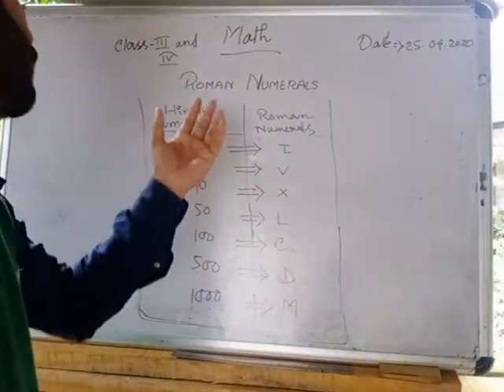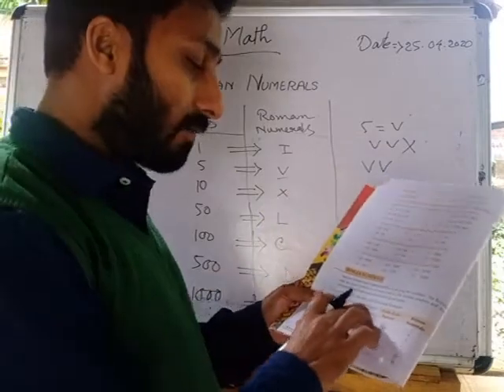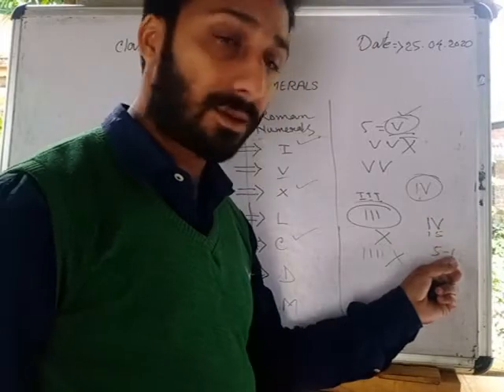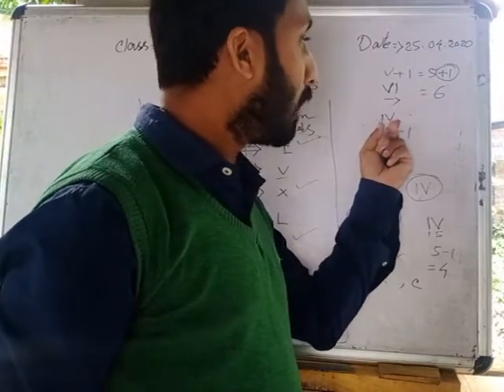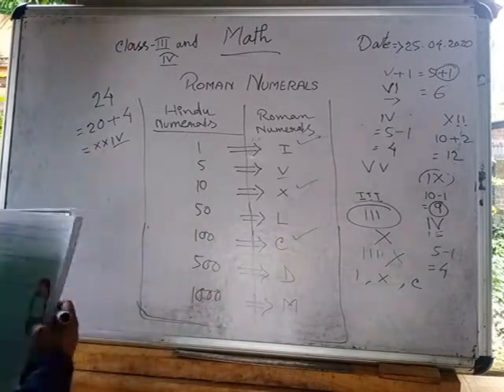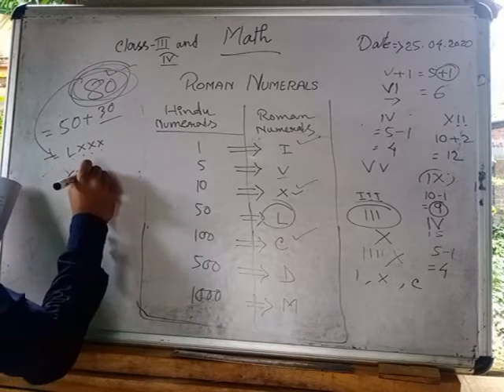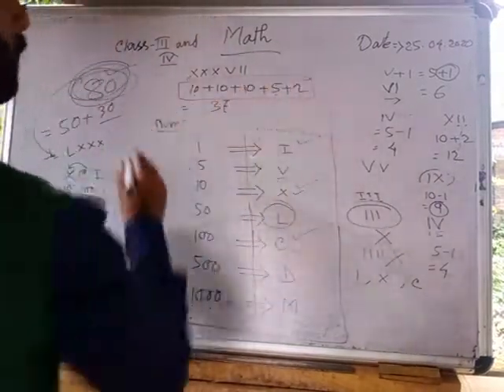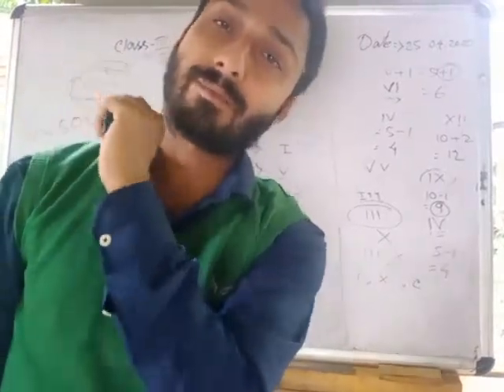Class 3 and 4 Maths (27.04.2020)